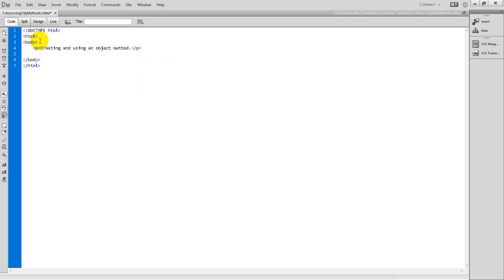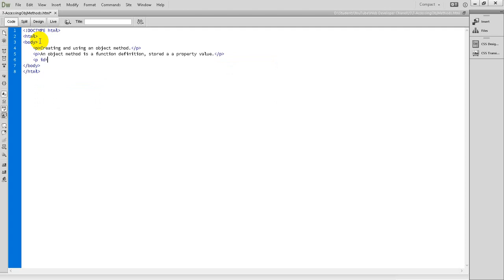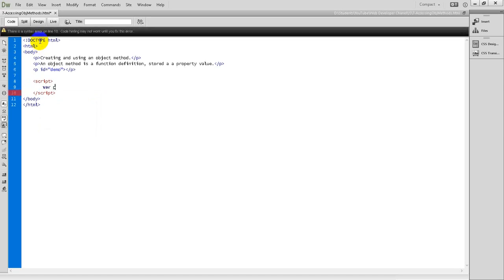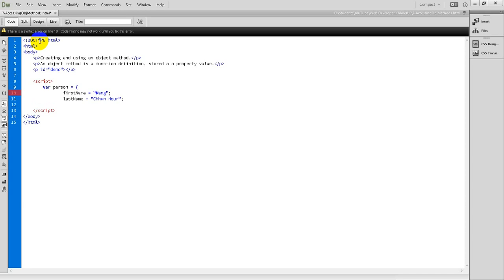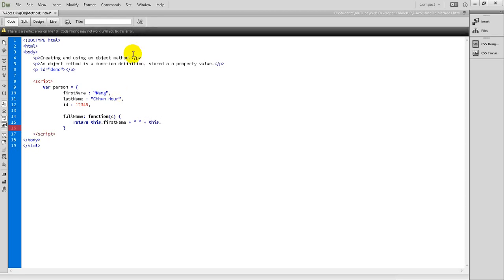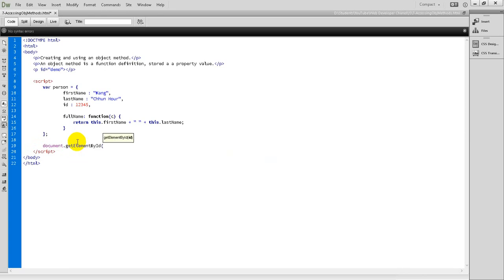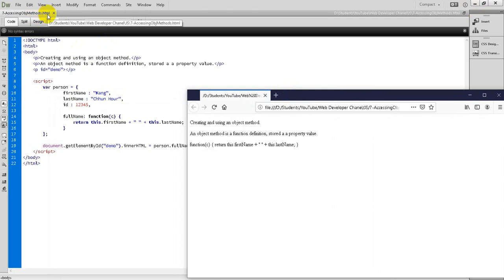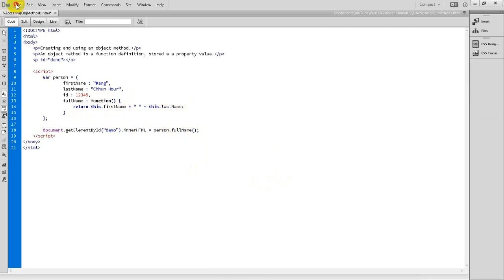Web Developer: Accessing Object Method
Tutorial Web Developer:
Accessing Object Method
You accass an object method with the following systax:
objectName.methodName()